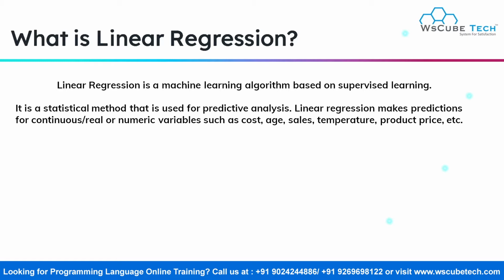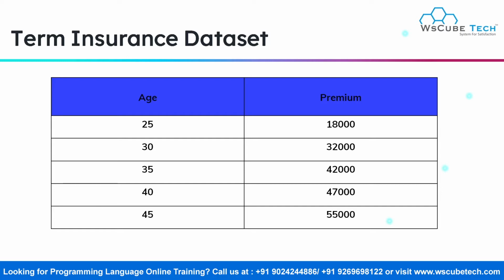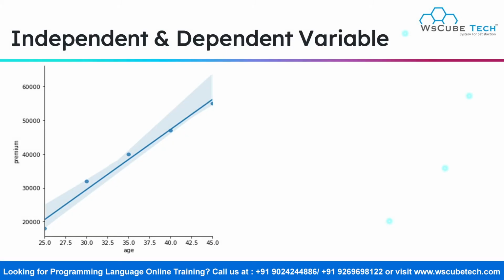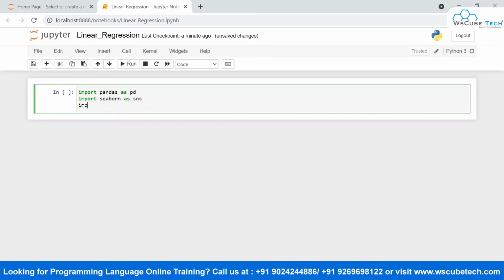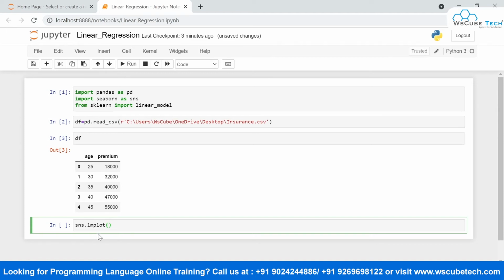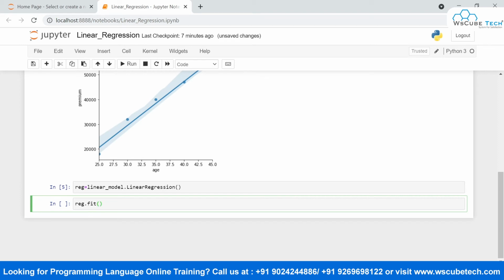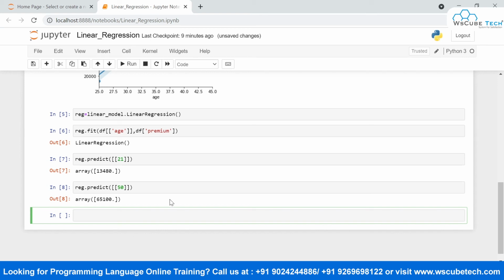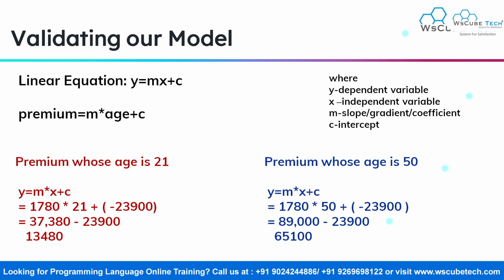Linear Regression with Single Variable | Machine Learning Algorithm - in English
In this video, I am trying to explain Linear Regression with Single variables (in English). Please do watch the complete video for in-depth information.